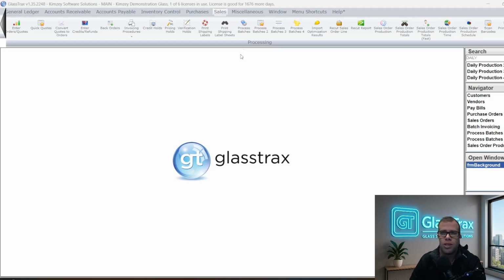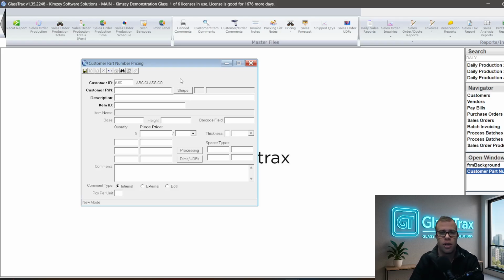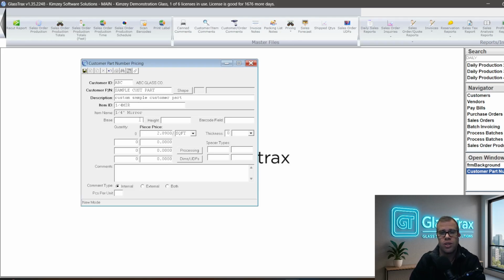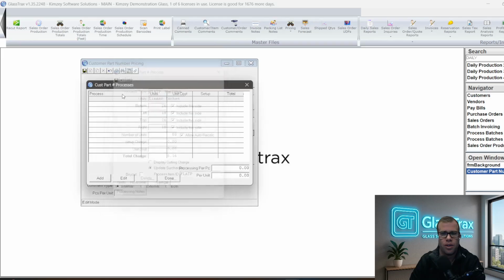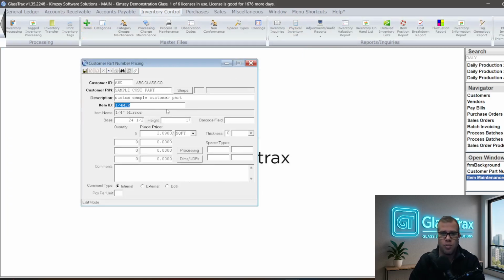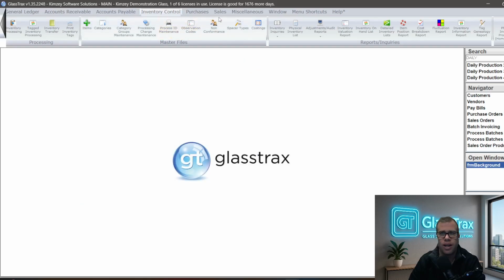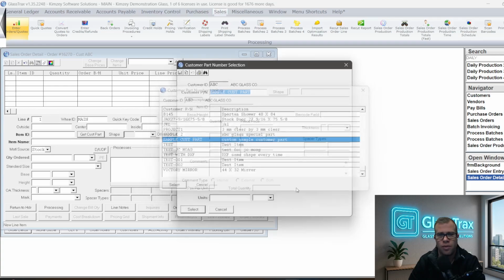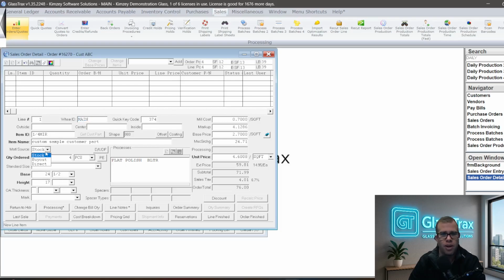Creating Customer Part Numbers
This training video covers how to create customer part numbers. A customer part number is a customer-specific product that you can give a specific name, description, pricing, and processes for. It's extremely useful if you have customers who repeatedly order the same product with the same processes. It's also useful if your customer wants to see their product name or description instead of your own.